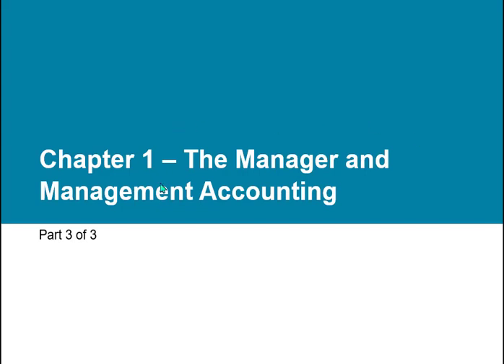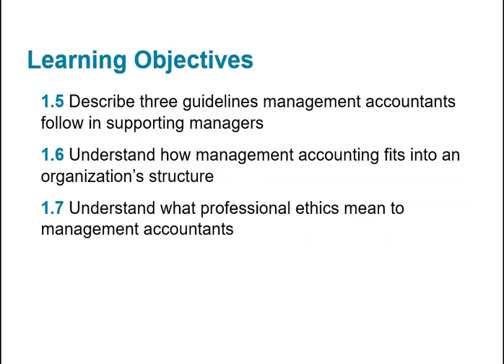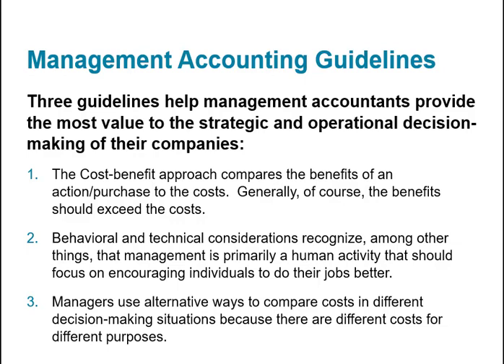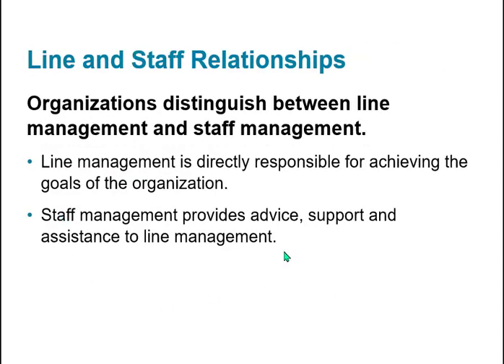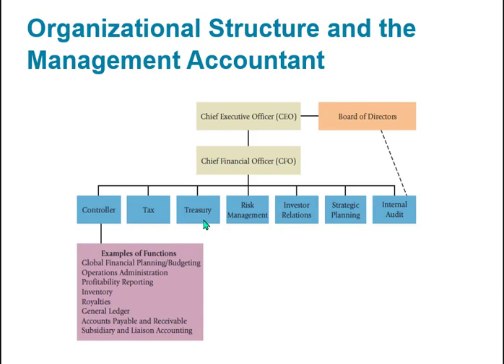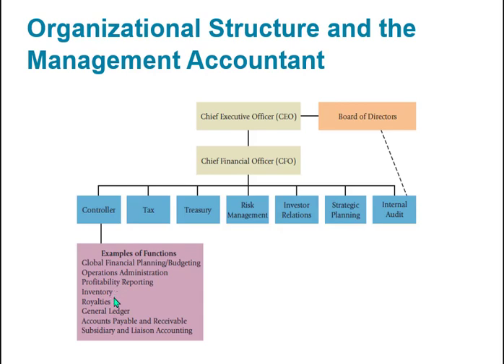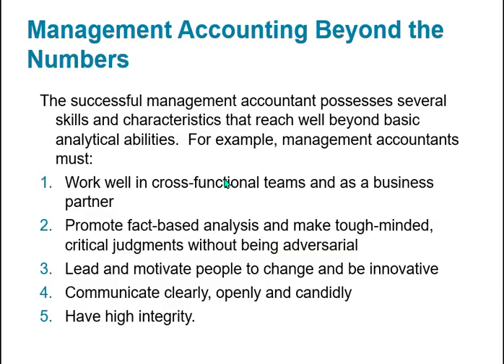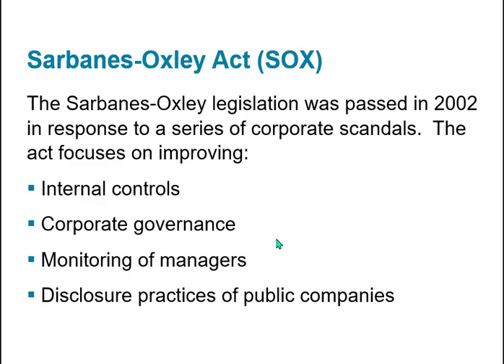Ch1_LO2-3_ValueChain